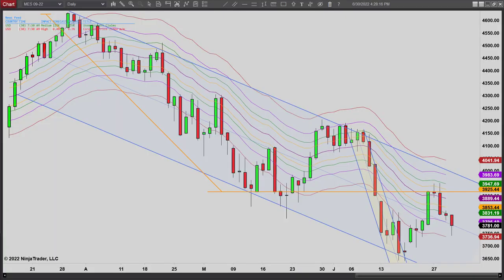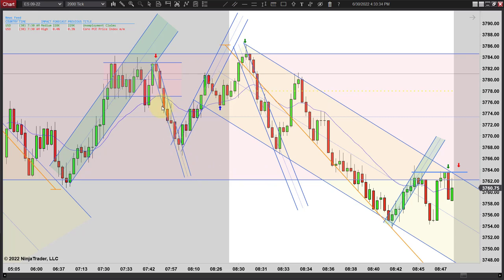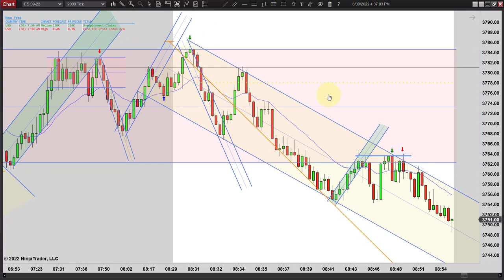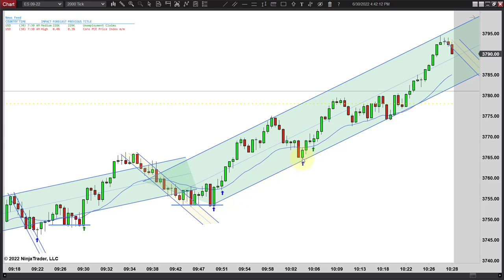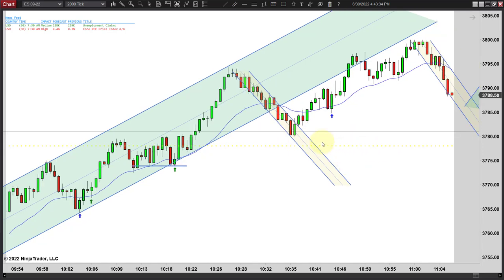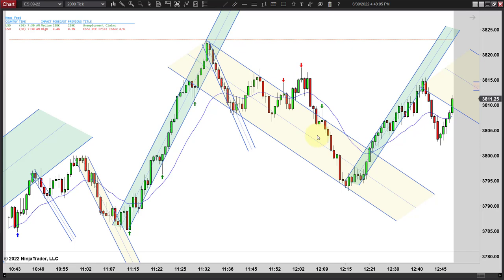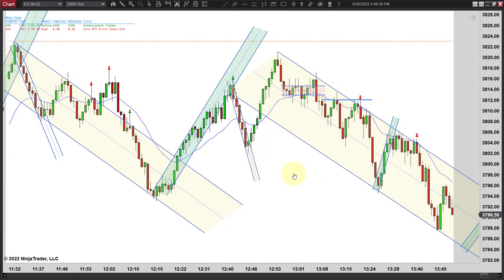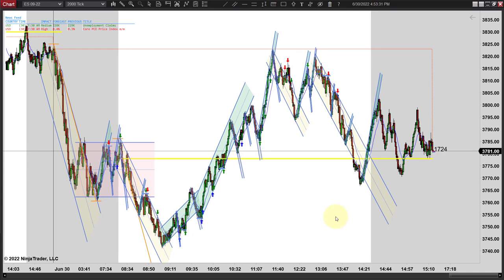PATs - More Mixed Trading - Episode 063022